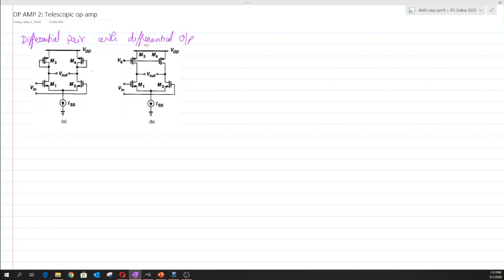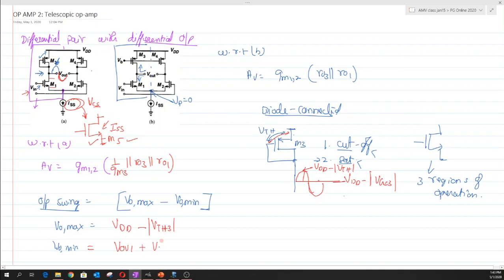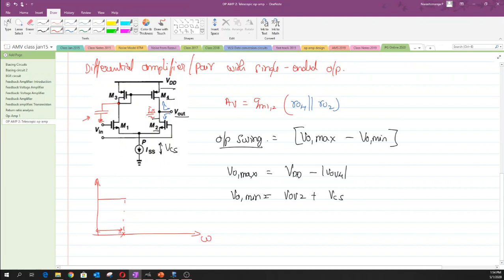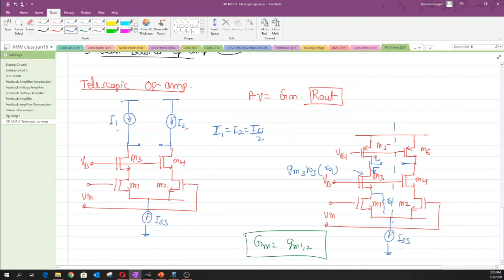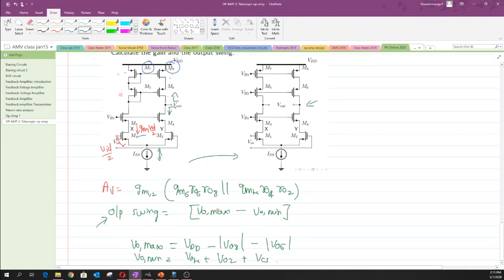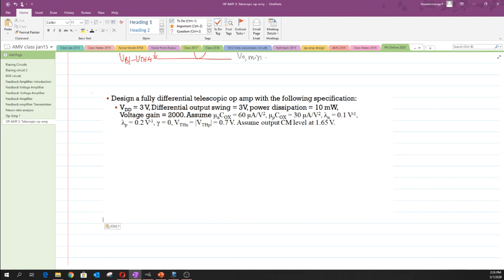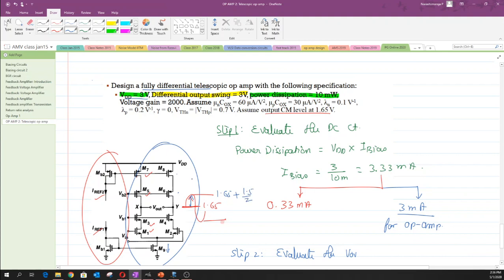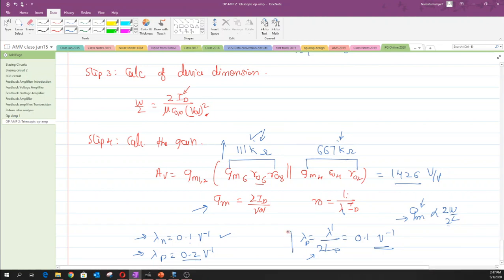Op-Amp: Telescopic op-amp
This video discusses about one of the op-amp topology, namely Telescopic op-amp configuration, to improve the gain of lower technology nodes. Also it address the difficulty of using this op-amp for realizing unity-gain feedback. Finally a problem on telescopic op-amp design is discussed.